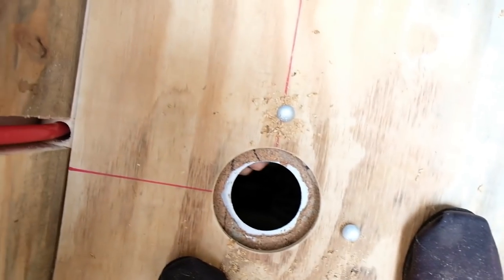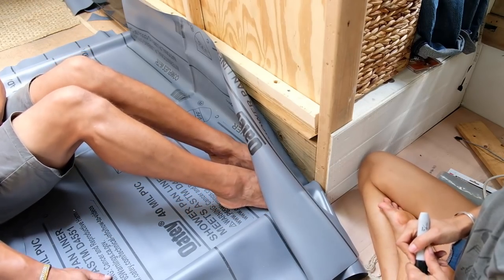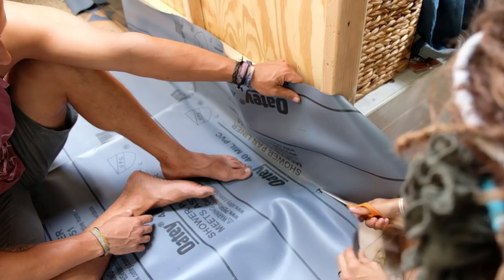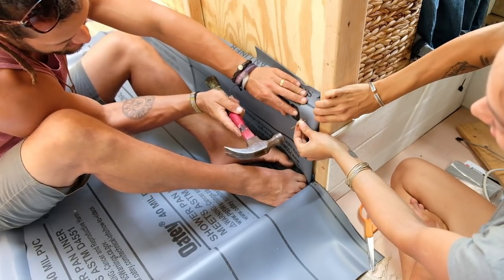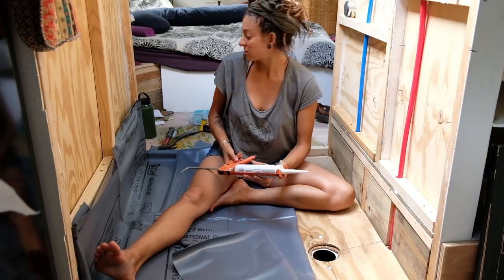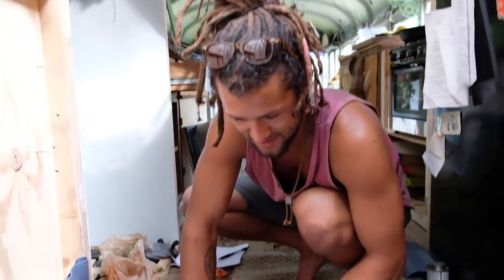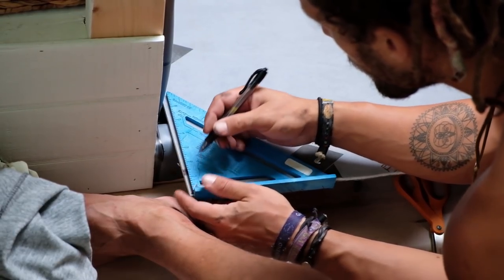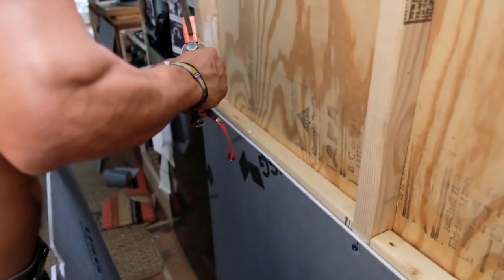EP #29 SKOOLIE CONVERSION: Shower pan and tile backer board for a school bus shower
Things are moving along well.  We have the shower pan figured out.  Originally we were going to do a mud bed, but decided that it was too risky and might crack/leak etc.  So we went with this design… yet to be tested but we are pretty confident its going to work like a dream!  Cross your fingers!  Looking forward to getting our handmade custom tiles at the end of the month!  This shower is going to be beautiful!

Instagram is @big.bird.bus…and for now we are the Vagabond Caravan here on Youtube, but that might be changing since we only have on wild bus!

As always we appreciate you guys watching our crazy Vagabond.Caravan!
Much love!

Moving And Grooving By Anders Bothén

Who we are:
A Husband & Wife duo.  Justin is a full time Entomologist for BASF and beekeeper.  Juliana aka Juby is self employed running a small Wandering retail boutique of crafts, handmade items, sustainable, & made for a cause products.  We have 2 cats, 2 buses and quite the adventure ahead of us!
Love & Light
XOX